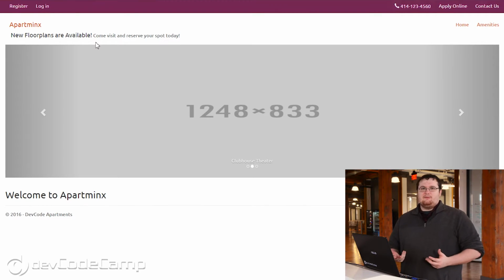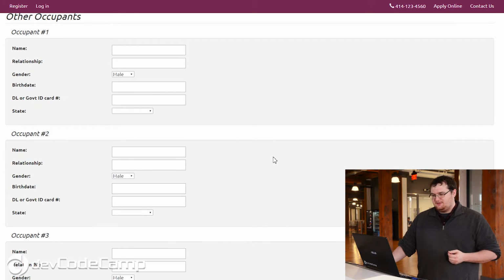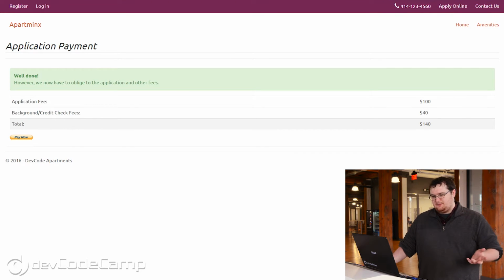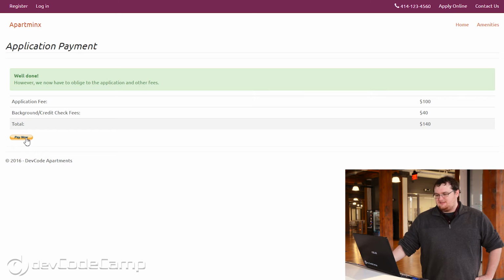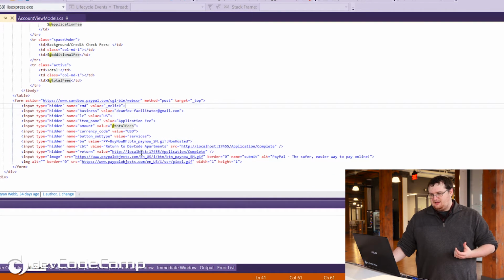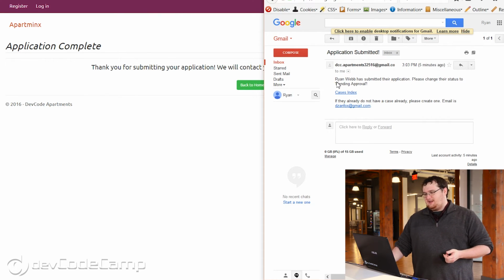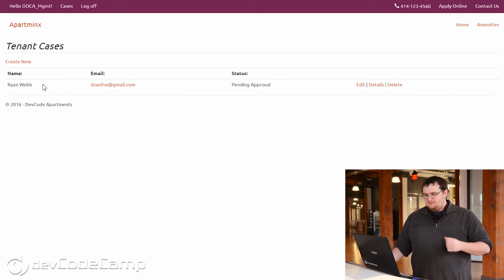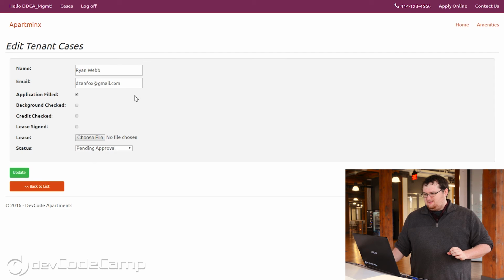Ryan Webb - devCodeCamp Student Spotlight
devCodeCamp student Ryan Webb walks us through one of his projects he completed during our 12-week immersive bootcamp.